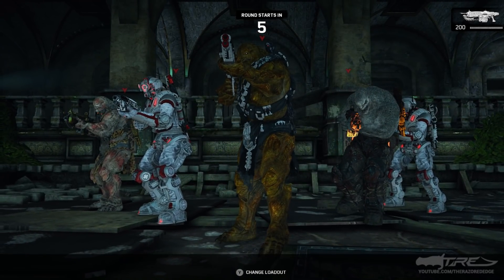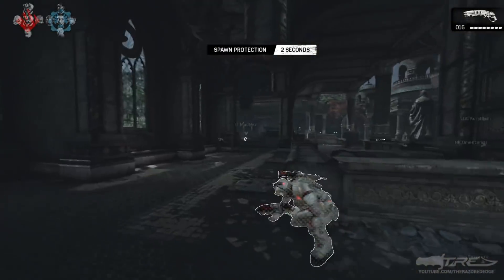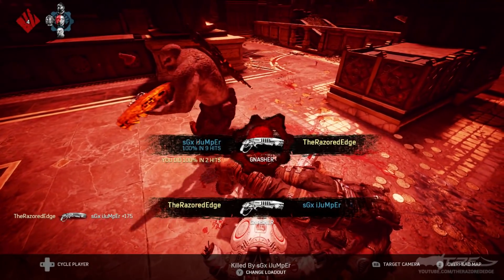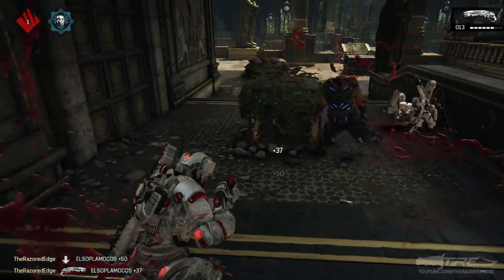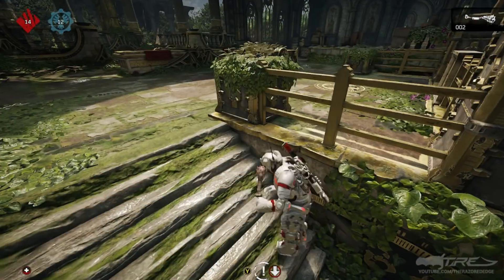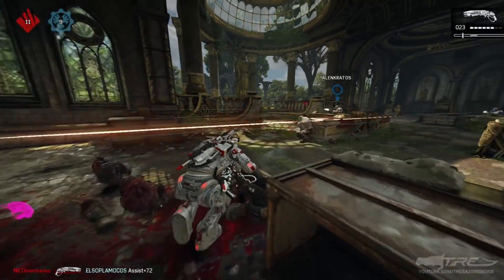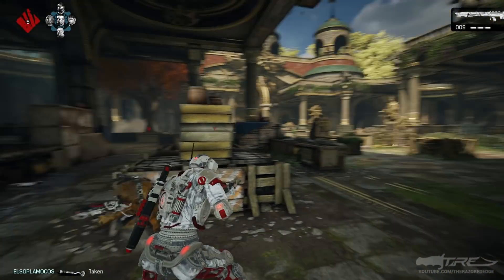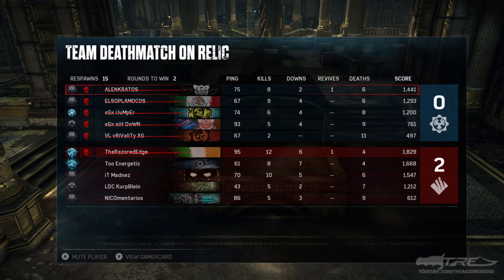Gears of War 4 Multiplayer Gameplay - "Spectre Deadeye" Character Gameplay (GOW4 White DeeBee)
Gears of War 4 Multiplayer Gameplay by TheRazoredEdge

Gears of War 4 Multiplayer Gameplay - "Spectre Deadeye" Character Gameplay (GOW4 White DeeBee) - In this Gears of War 4 Multiplayer Gameplay video, I play as Gears of War 4 Spectre Deadeye that has been revealed in Gears of War 4. The Gears of War 4 SPECTRAL Gear Packs include skins such as; Gears of War 4 Spectre Deadeye, Gears of War 4 Ninja Deadeye and the Gears of War 4 Spectral Weapon skin set & Ninja Emblem!

PREVIOUS VIDEOS! ▼
► Gears of War 4 Re-Up 12 (Re-Up Wings 2) with TheRazoredEdge (Gears of War 4 Wings 2 Re-Up Rank)
► BLACK STEEL MYRRAH AND SKORGE! - Gears of War 4 Gear Packs Opening - 10 ESPORTS SUPPORTER 8 PACKS!
► ALL BLACK STEEL & ESPORTS SKINS? - Gears of War 4 Gear Packs Opening - 13 ESPORTS COLLECTION PACKS!

CONNECT! ▼

"Gears of War 4 Multiplayer Gameplay - "Thrashball Locust Drone" Character Gameplay (GOW4 Thrashball Drone)" was created under Microsoft's "Game Content Usage Rules" using assets from Gears of War 4, and it is not endorsed by or affiliated with Microsoft.

Gears of War 4 Multiplayer Gameplay - "Thrashball Locust Drone" Character Gameplay (GOW4 Thrashball Drone) by TheRazoredEdge

Tip:
Any contributions are very much appreciated!